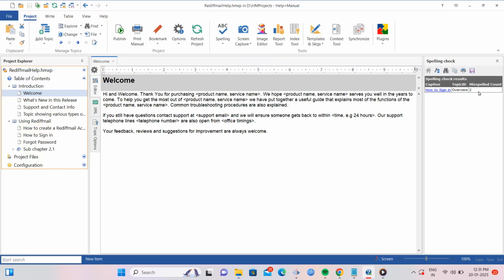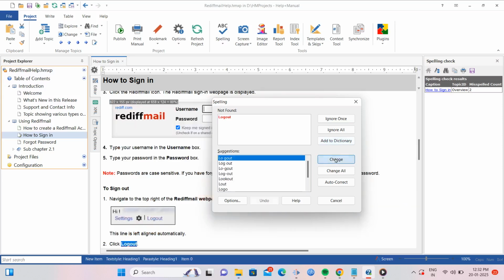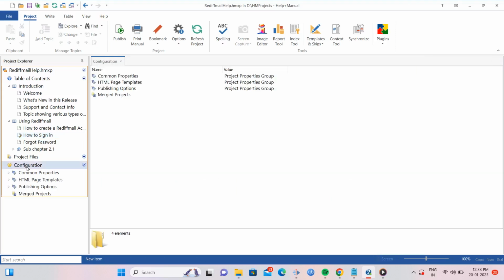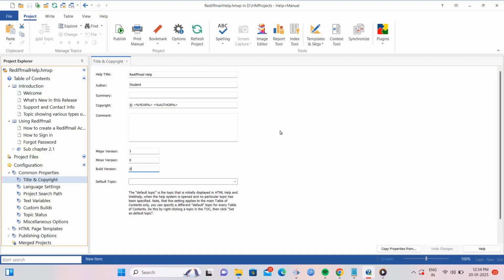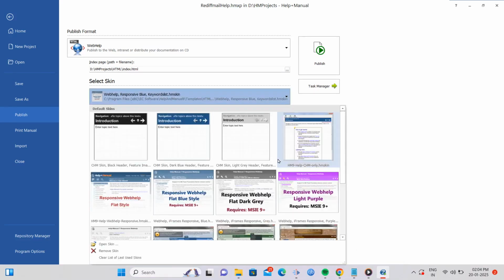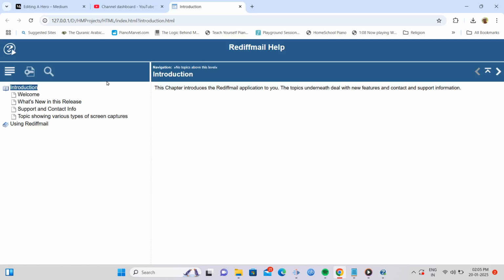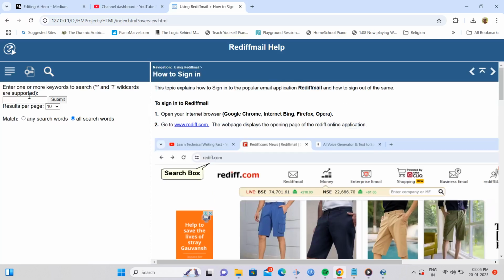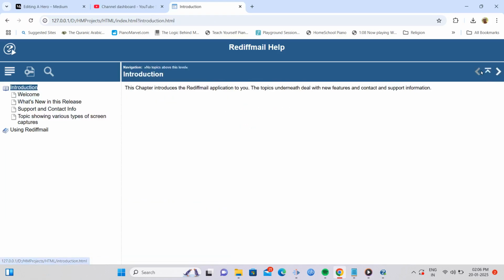Generating Online Help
Video explaining how to generate Online Help (Webhelp, NetHelp) using Help + Manual. One omission that took place was the publishing of the copyright that normally appears below the TOC. It is being investigated and once the solution is found, it will be mentioned.